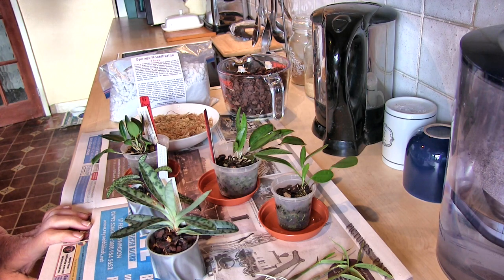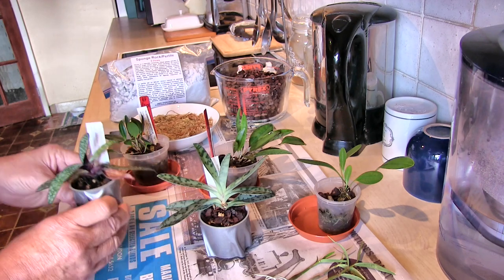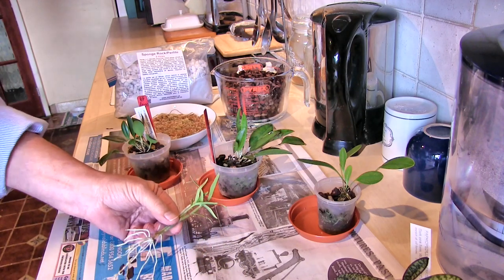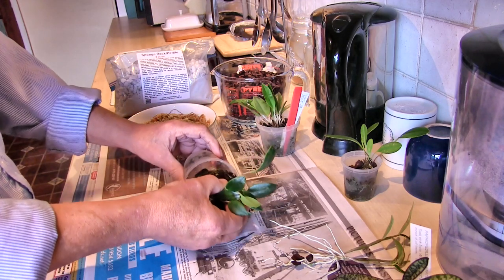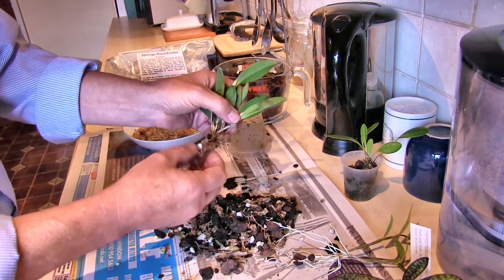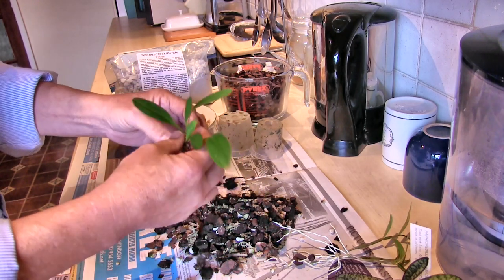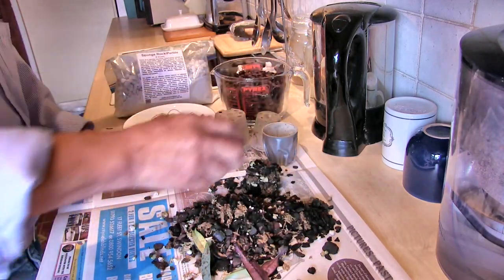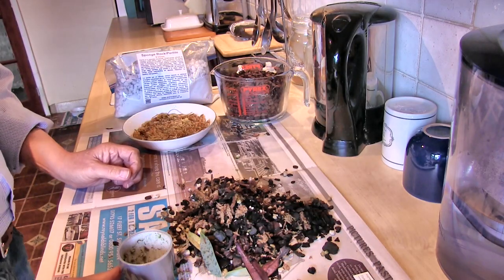Repotting Orchids - This May Be the Last Repotting This Year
A set of tiny orchids all needing a repot for various reason, so 'kitchen time' again.